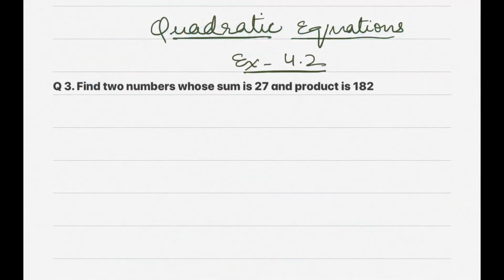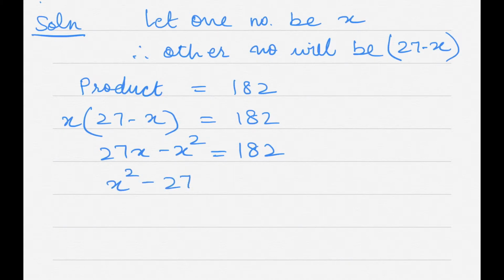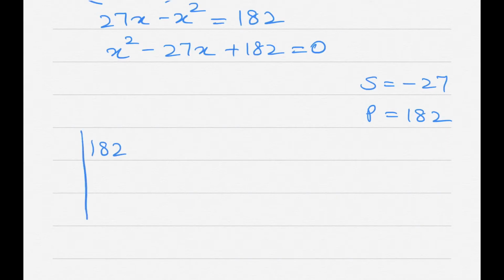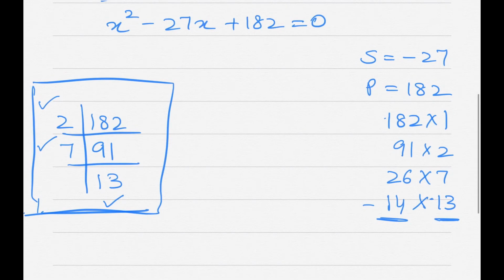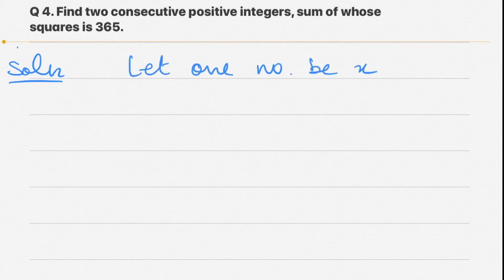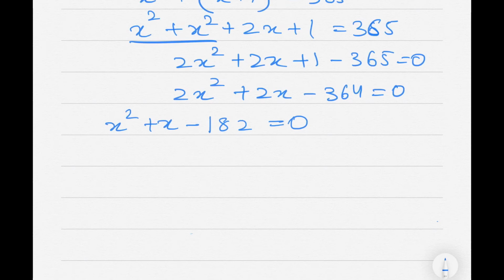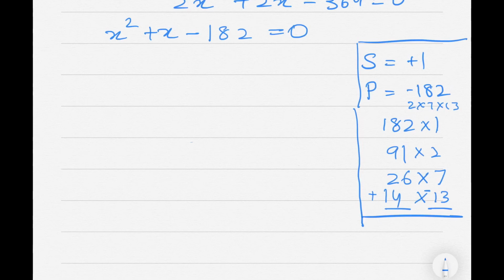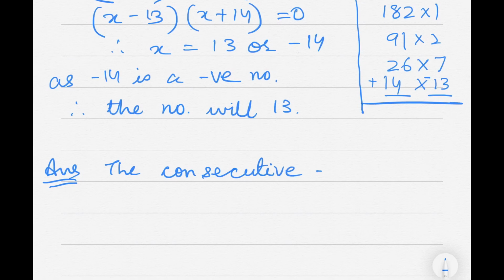NCERT Solutions Class 10th Math - Quadratic Equations - Exercise 4.2 Part 5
Video Covers the solutions for Questions 3 & 4 of exercise 4.2 of Quadratic Equations of NCERT book of class 10th Math